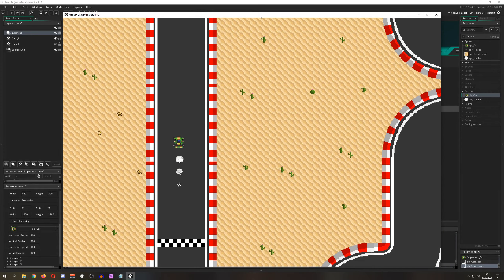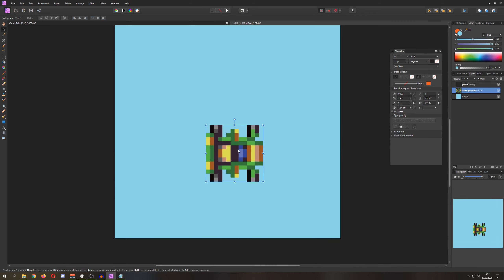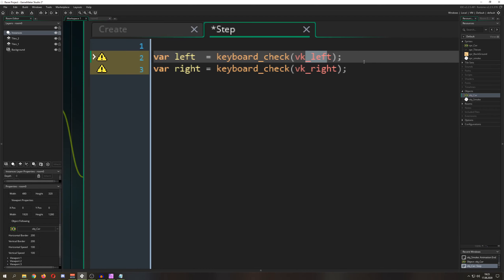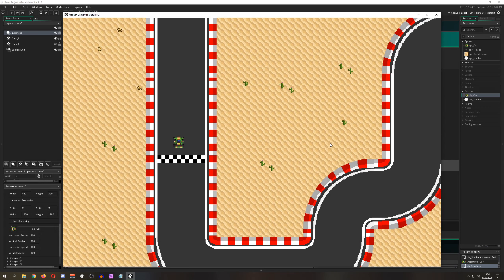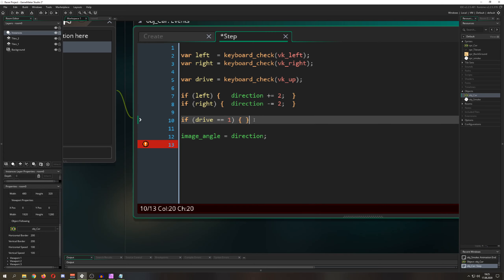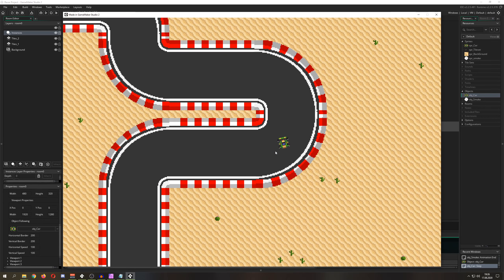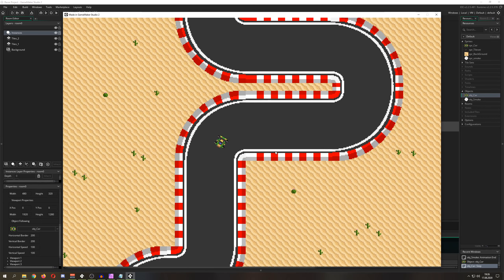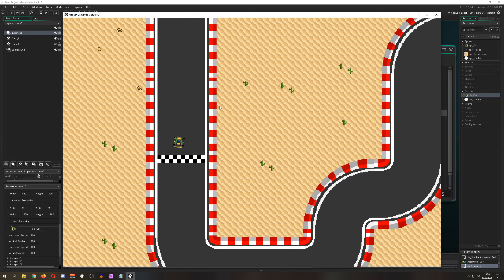Easy racing game - [Game Maker Studio 2 | Basics]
This basics video tutorial shows you an easy way how to make a racing game with 8 lines of code in GameMaker Studio.

The idea behind this is quite simple. Update the direction by pressing left or right on the keyboard to steer the movement of the racing car. Additionally press an extra button to give the racing car speed when pressed. And that is pretty much it.